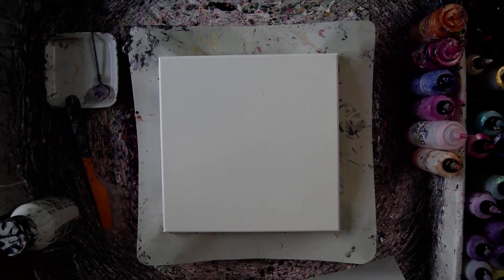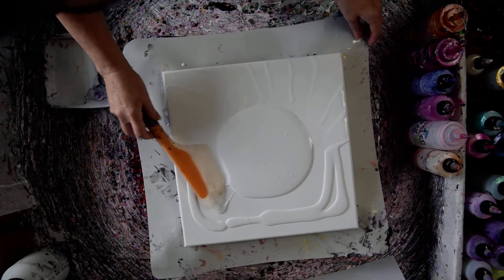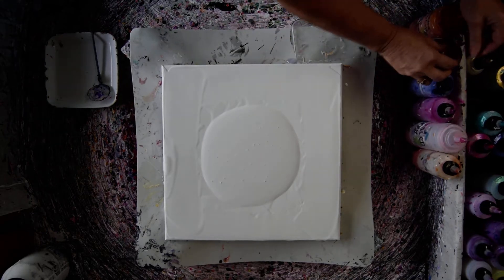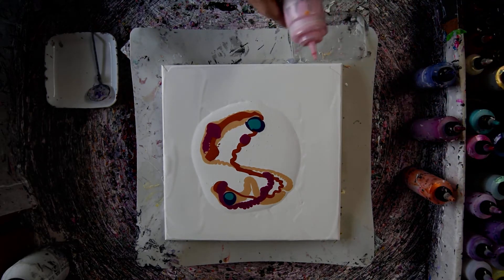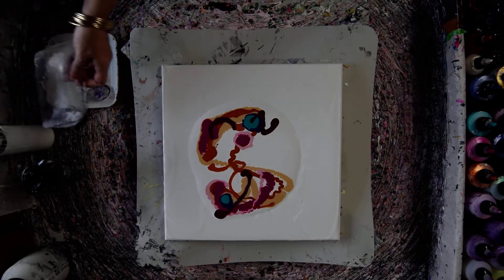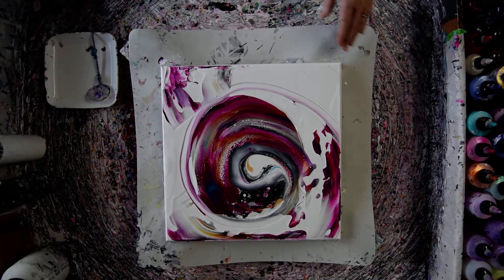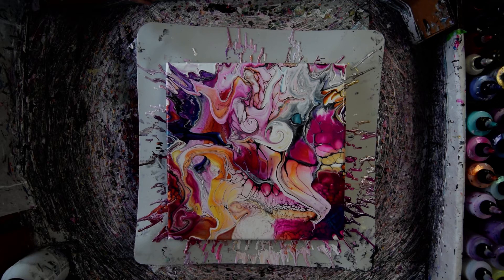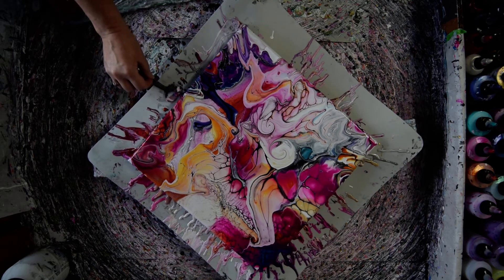#9136 Rhapsody Rose Beauty Swipe Scoop Drag & Spin Fluid Acrylics 2.03.2023intuitive art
To purchase Boom-gel, Pebeo acrylics, Aussie Floetrol, and more please Priscilla 10

Colourarte Colors -Primary Elements=P.E.s (Pigment Powders) Prizm Pours Colors=P.P. -listed-
P.P.-Indian Spice-P.E.-Jasmin-P.P. Indigo Violet-P.E.Sparkling Aqua-P.P.Frosted Berry--P.E.-Orange peel w added Gold Sparkle

*Goldens Quinacridone Nickel Azo Gold
*Boom Gel Pearlescent Teal & Violet